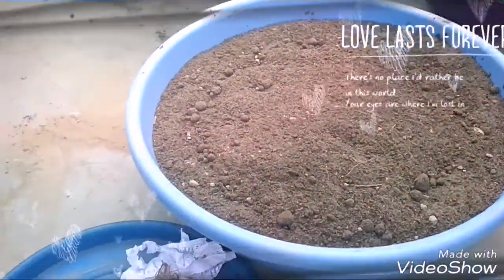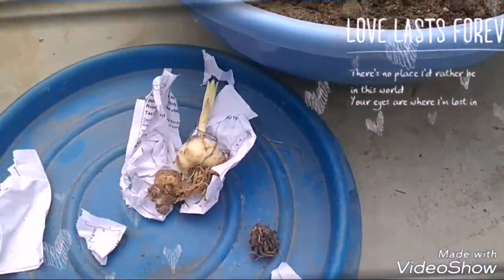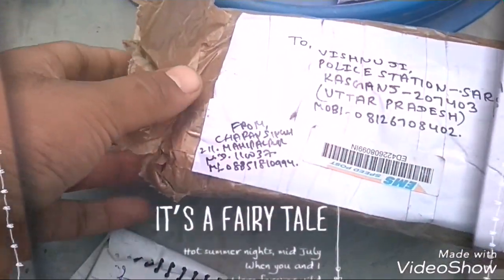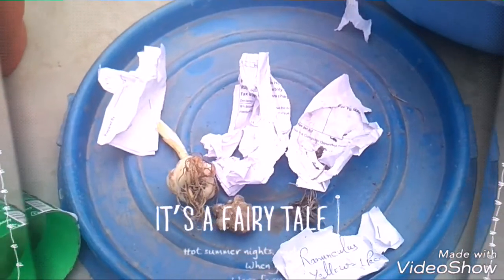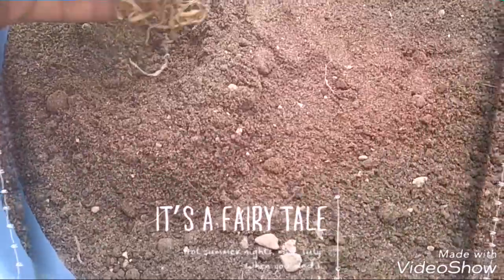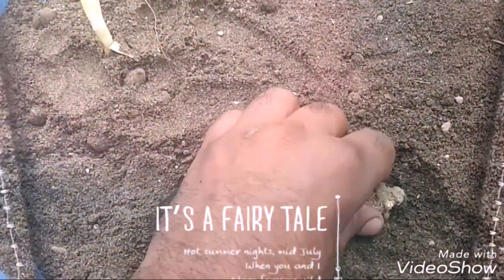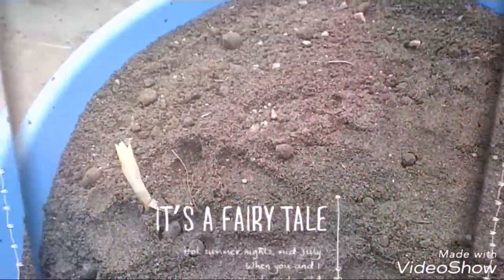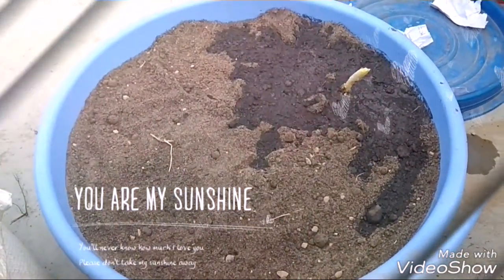03 Ranunculus , Callalilly , Liliume Bulbs Grow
03 Ranunculus , Callalilly , Liliume Bulbs Grow